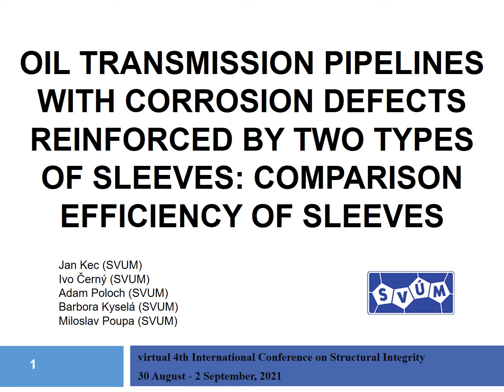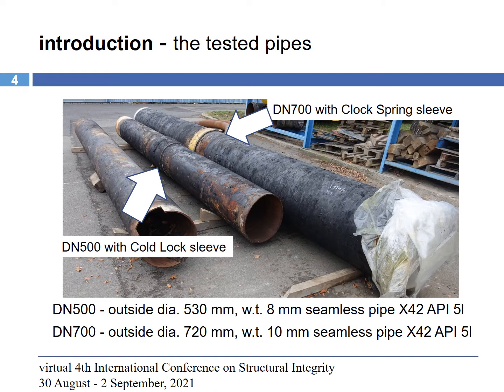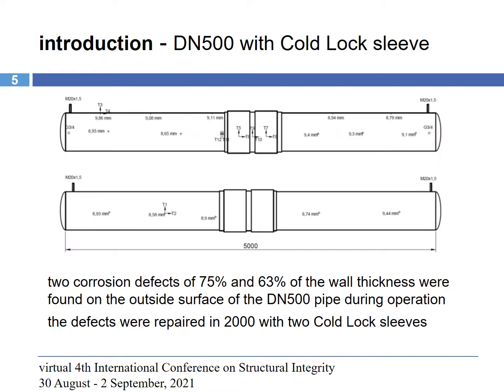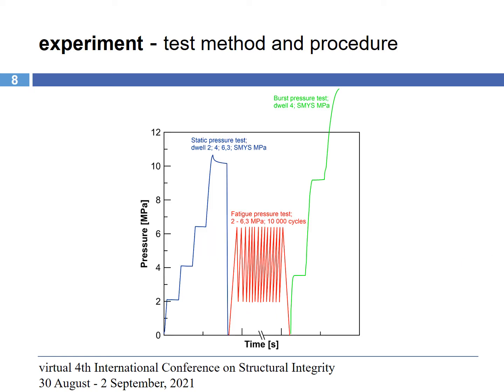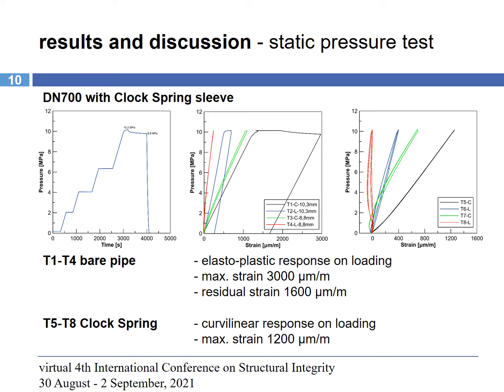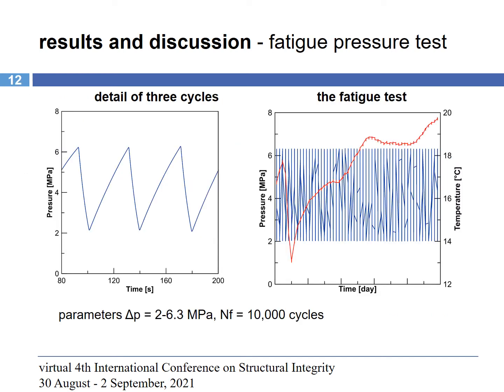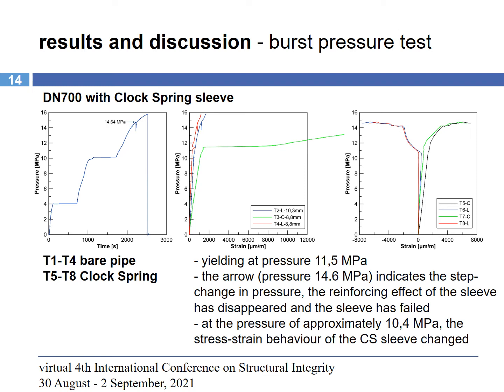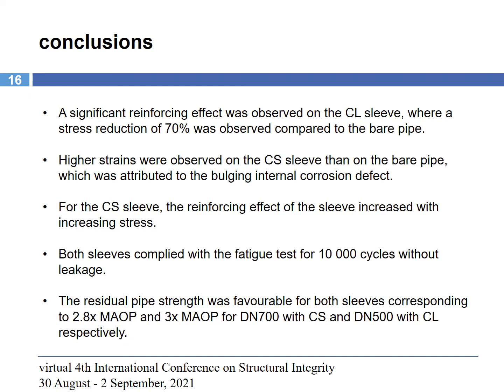123 - Oil transmission pipelines with corrosion defects reinforced by two types of sleeves: ...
Oil transmission pipelines with corrosion defects reinforced by two types of sleeves: comparison efficiency of sleeves
Jan Kec1, Ivo Černý1, Adam Poloch1, Barbora Kyselá1, Miloslav Poupa1, Přemysl Kuchař2
1SVÚM a.s., Strength Department, Tovární 2053, 250 88 Čelákovice, Czech Republic
2MERO ČR, a.s., Veltruská 748, 278 01 Kralupy nad Vltavou, Czech Republic